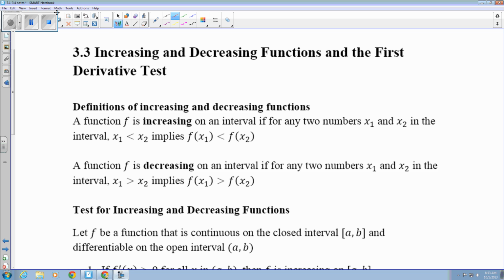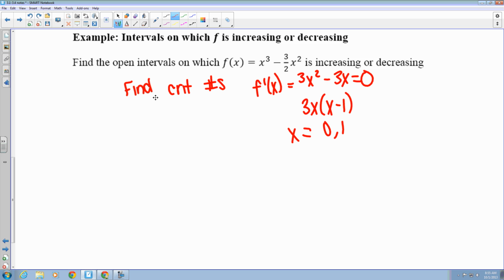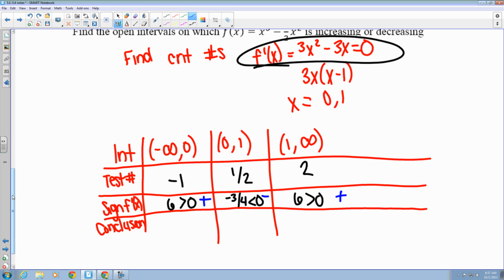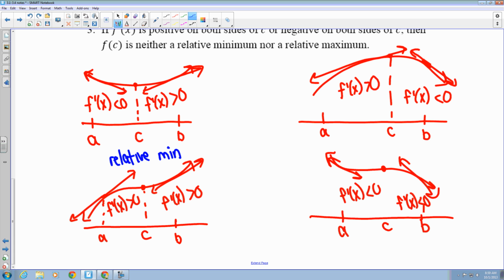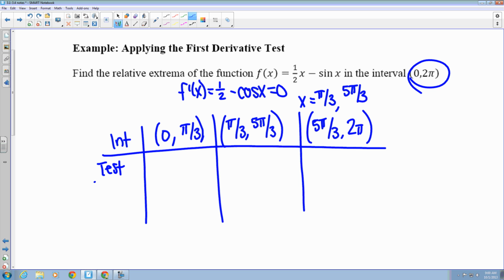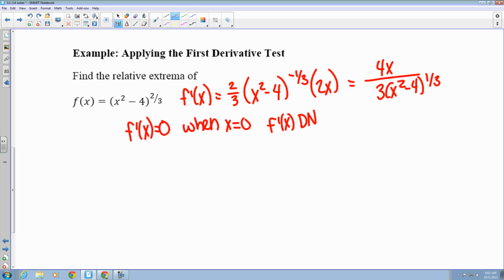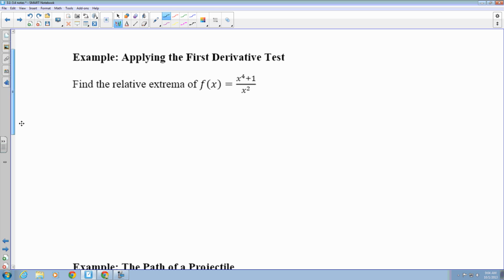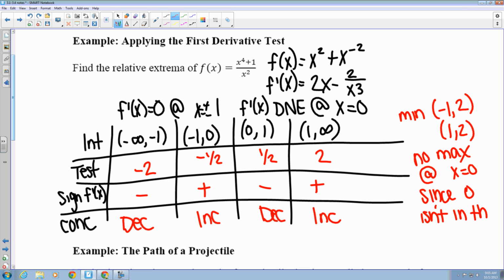Calculus Ch 3.3